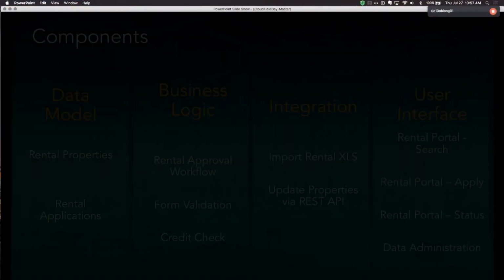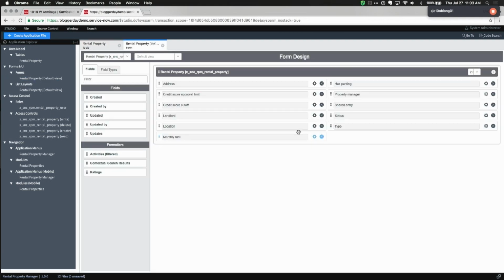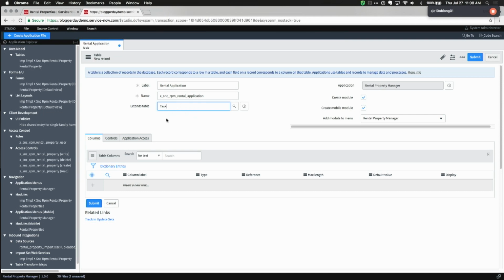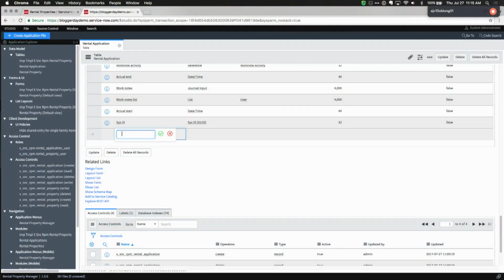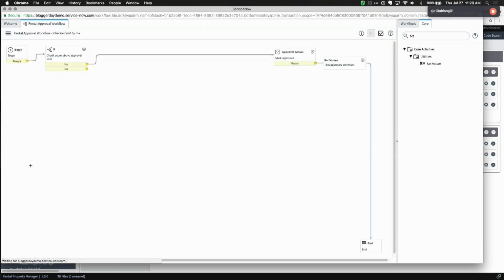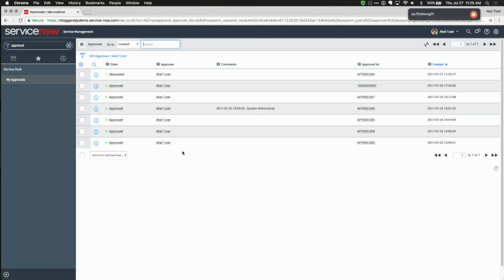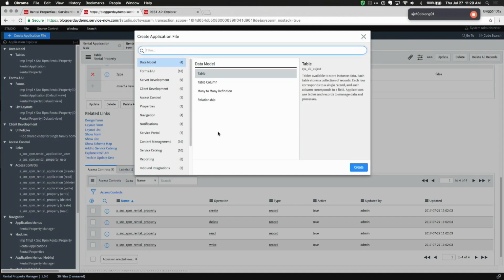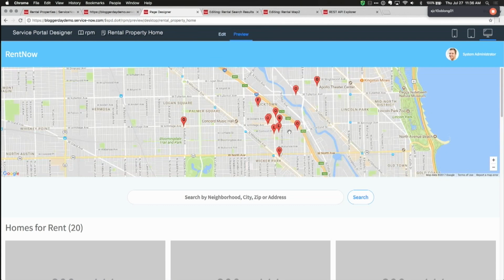ServiceNow Platform Demo with Josh Nerius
Josh Nerius, Solutions Architect and Developer Advocate demonstrates the ServiceNow platform. This includes building an application from scratch to demonstrate the simplicity for customers. In this example, Josh develops a Rental Property Manager application, which integrates systems across tenant applications, through manager approvals and IT database backends. ServiceNow provides the integration layer to make all of these systems available and configurable to developers in a single interface.

Recorded at Cloud Field Day 2 in Santa Clara, CA on July 27, 2017.